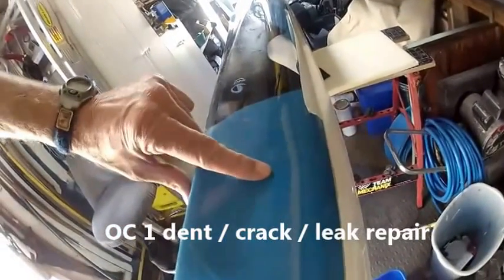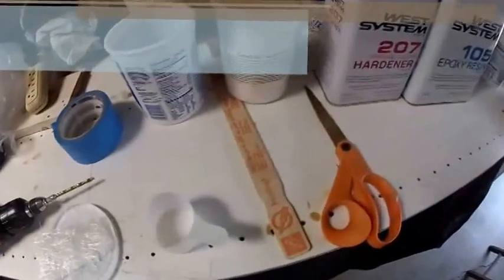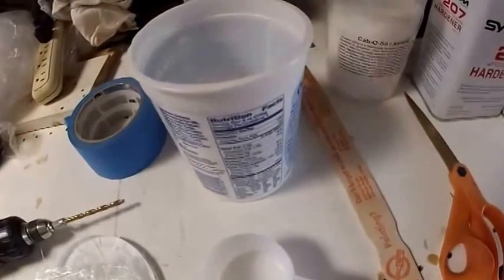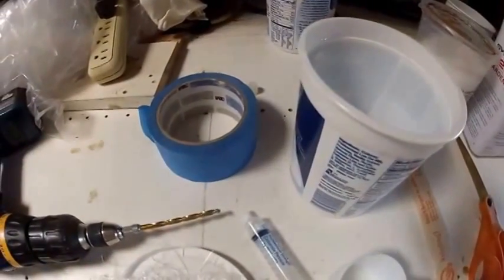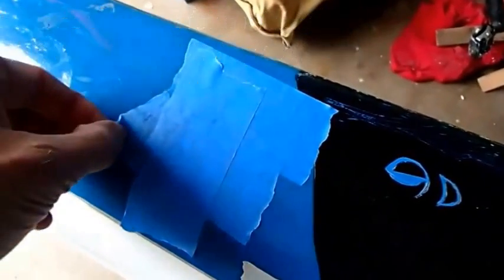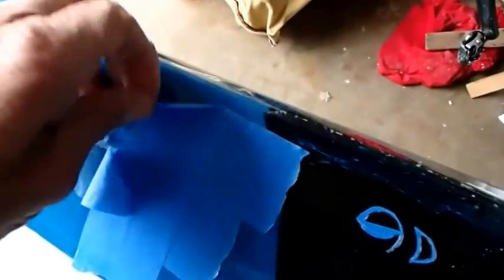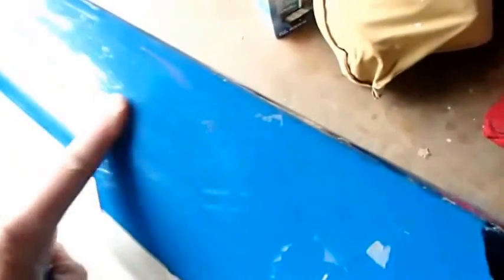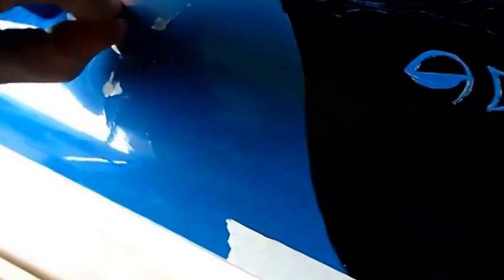Fiberglass Dent / Crack / Leak / Soft Spot Repair OC 1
Simple effective repair of a dent, crack, or leak in a fiberglass boat done on an OC1 outrigger canoe.  Using resin, shredded glass mat, and a syringe, patch is made to the inside of the hull.
  6/4/2015  Recently repaired an OC 1 that had been damaged by driving  into a garage, crushing the boat down onto the roof rack on the back right side.  It de-laminated an area about 3 feet long that was soft to the touch with a major crack in the center.  I drilled 33 holes evenly spaced and used this technique surprisingly successfully.  Then another patch over the large crack in the center and it worked.  Watertight and solid.